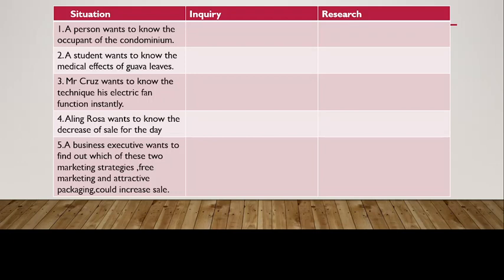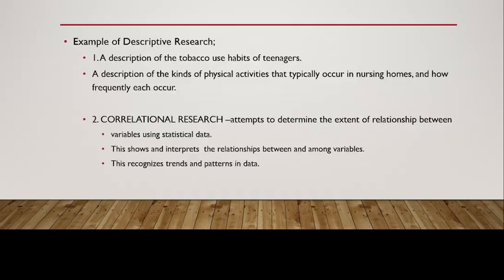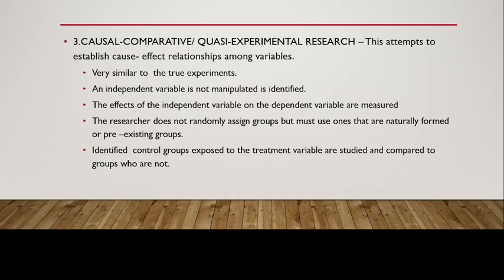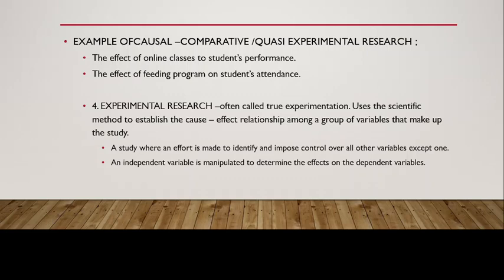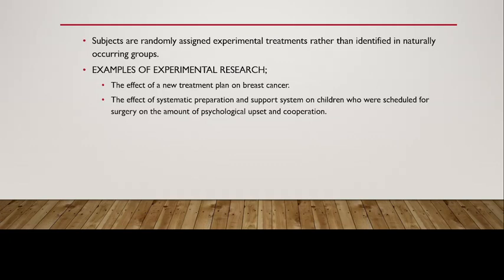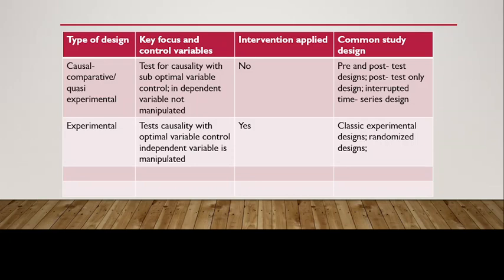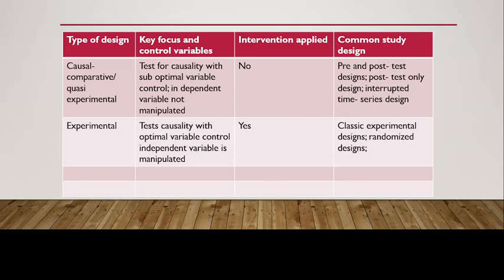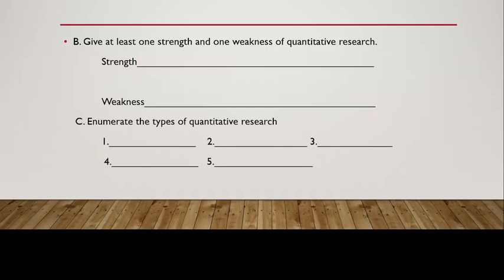Pratical Research 2 Quarter 1 Lesson 1 Introduction and Strength and Weaknesses Part 2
This video is all about Practical Research 2 Quarter 1 Lesson 1 Introduction and Strength and Weaknesses.

Created by: Ma'am Leah Bagalihog